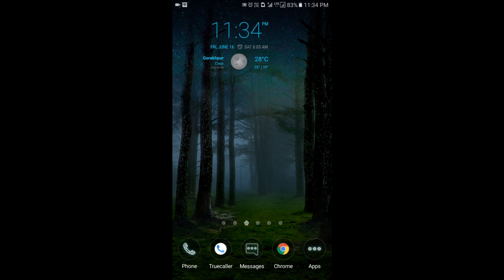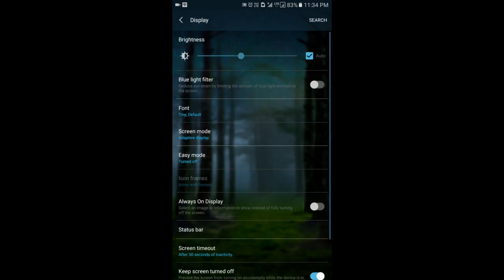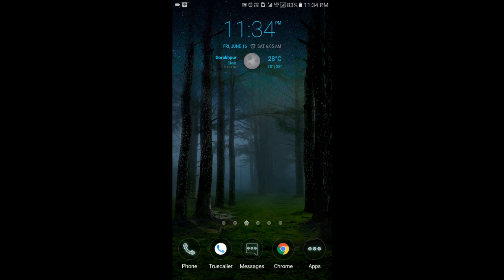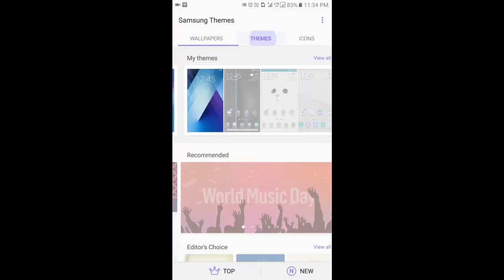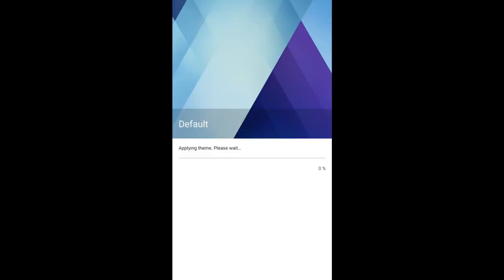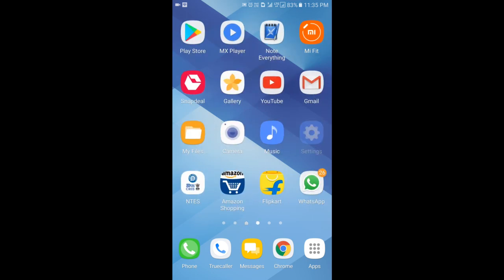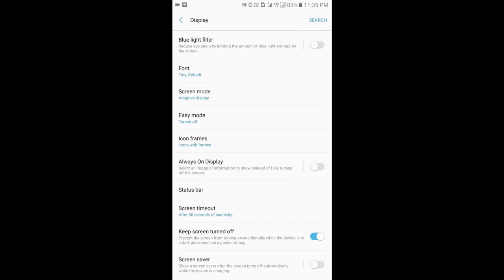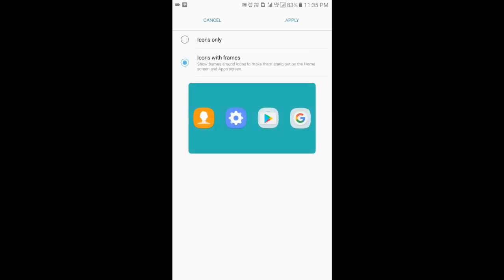HOW TO ENABLE ICON FRAME MENU IN ANDROID MOBILES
Tutorial for enabling icon frame menu in samsung mobile phones.